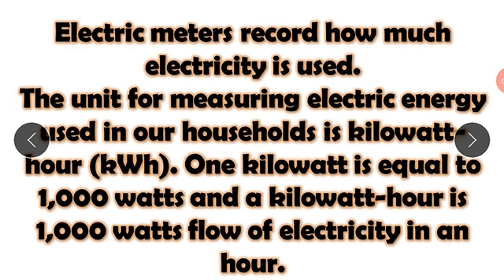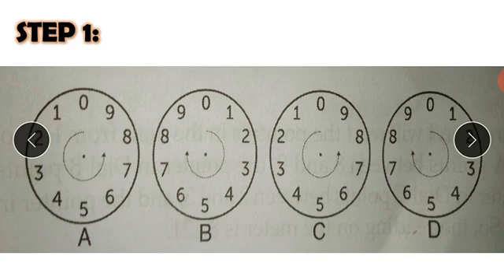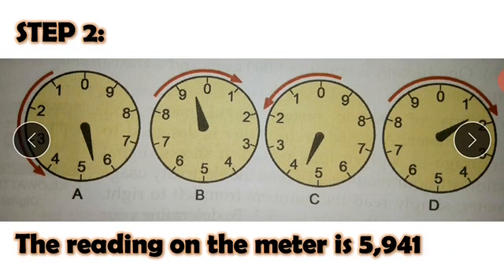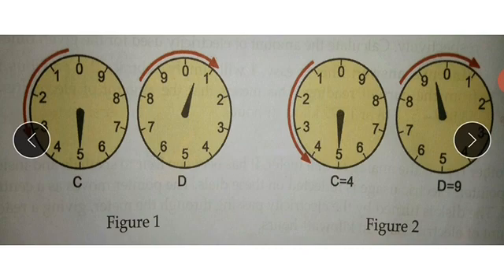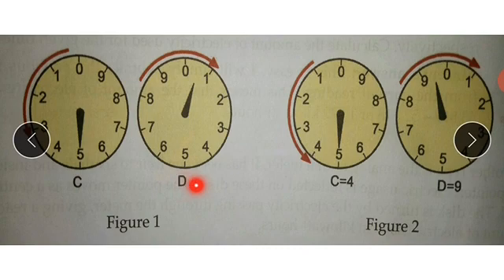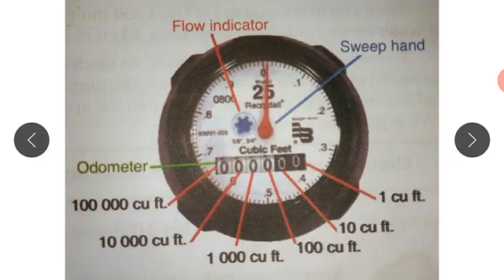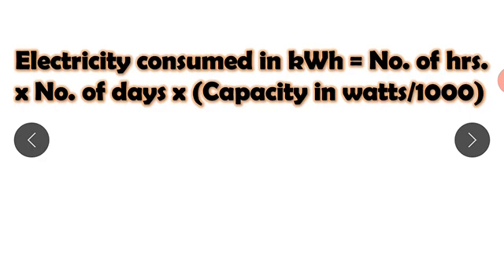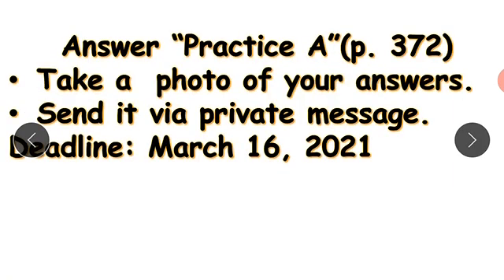MEASURING ELECTRIC AND WATER CONSUMPTION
EDUCATION, GARDENING, AND FACTS